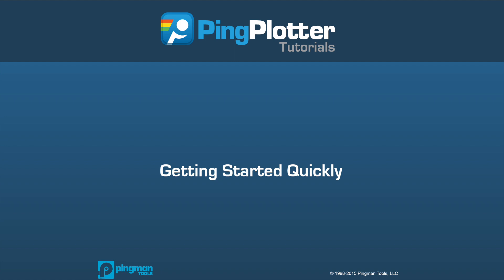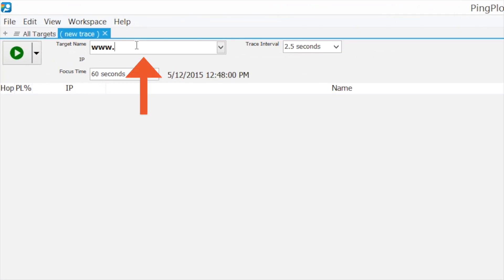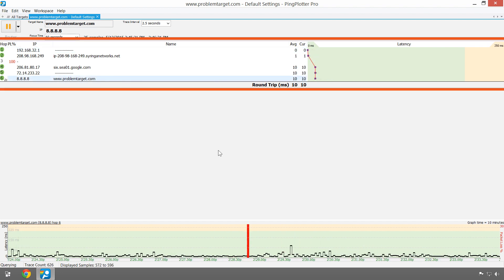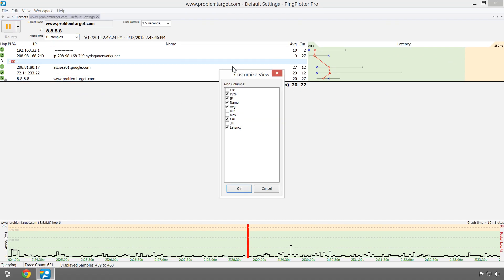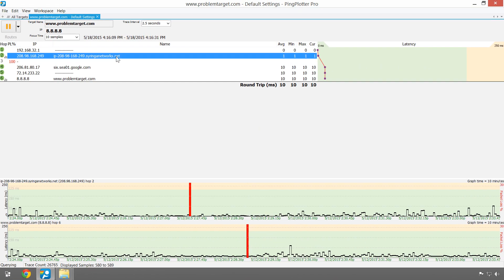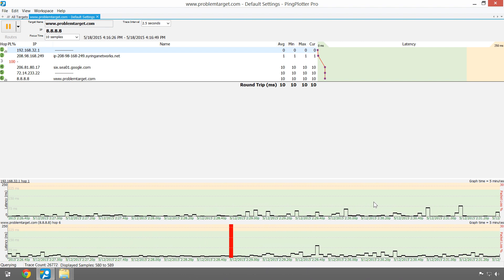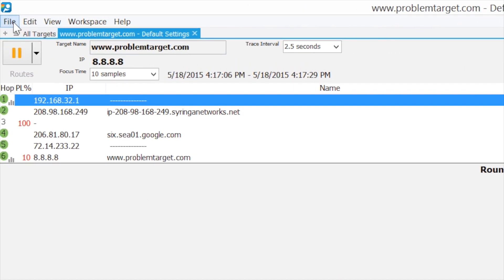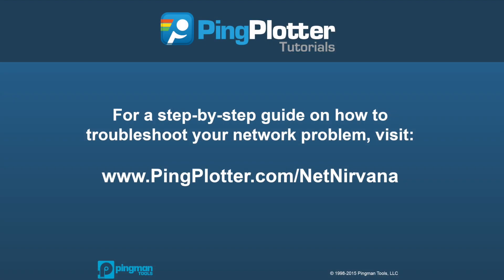Getting Started With PingPlotter (v4)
The first official PingPlotter tutorial video by Pingman Tools!

Learn how to use PingPlotter to start finding the source of your network problem.